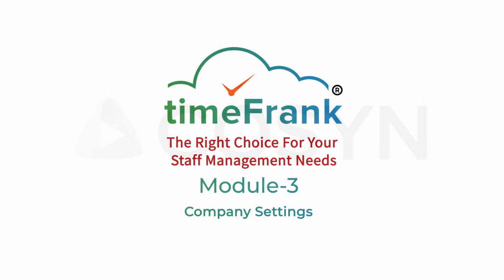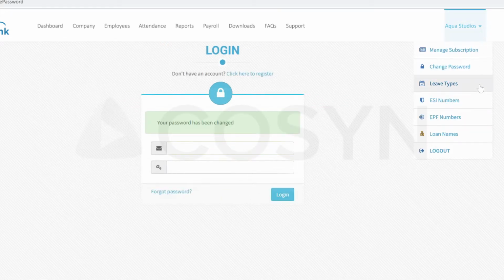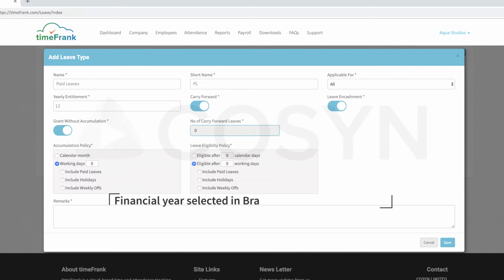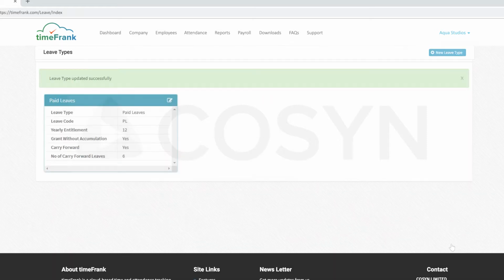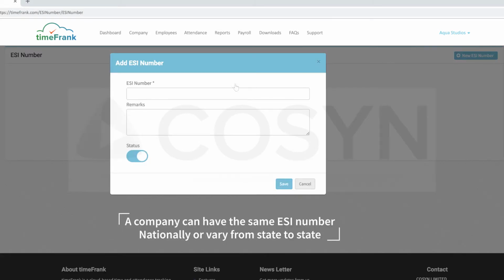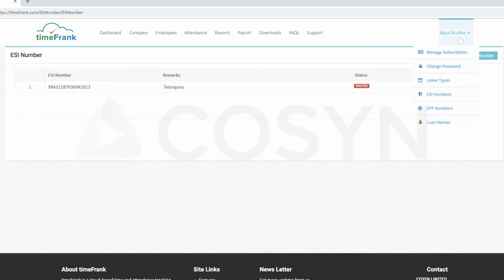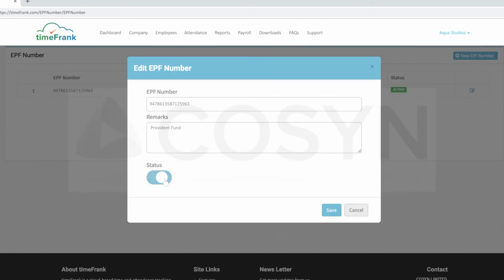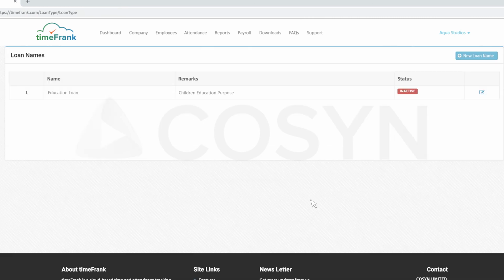Tutorial Video -3 timeFrank